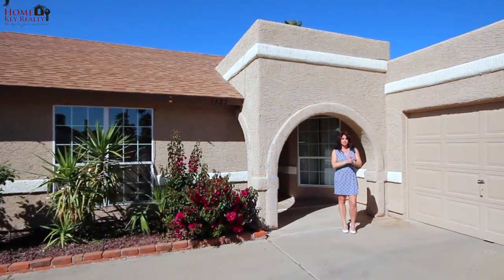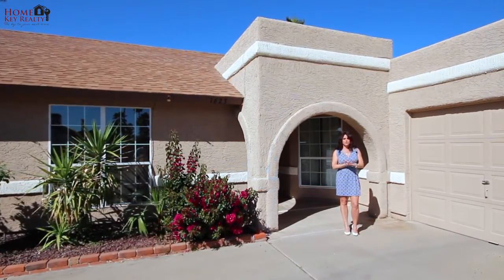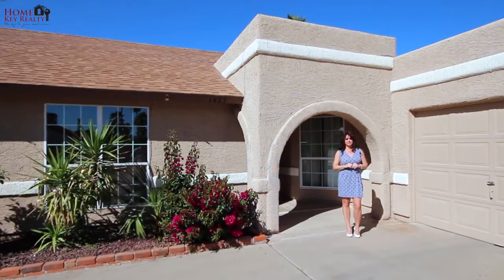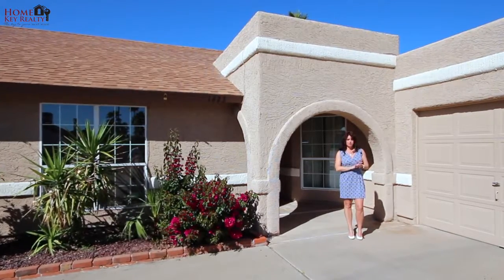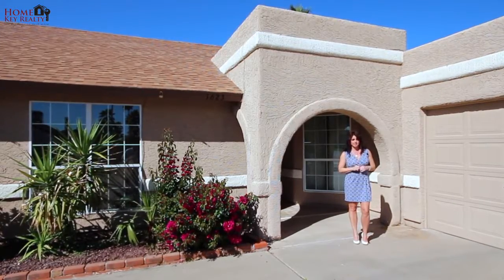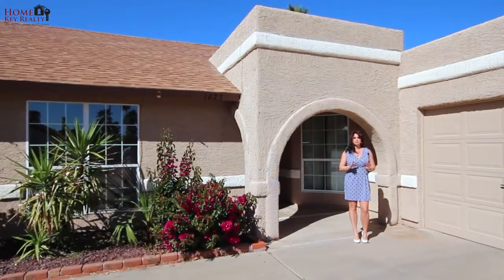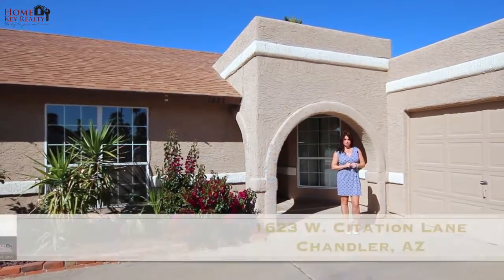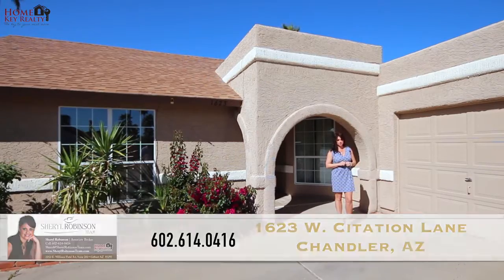SOLD! Updated Chandler Home SOLD by Sheryl Robinson, Realtor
SOLD. And we can sell yours too. Located in North Chandler, this amazing single level home is move in ready. Tired of looking at houses that are outdated and need upgrading then look no further. This bright open floor plan has vaulted ceilings. The kitchen has desirable custom granite, stainless steel appliances, updated cabinets, upgraded lighting and plumbing fixtures. The master bath has custom granite, updated vanity, separate custom marble shower and gorgeous soaking tub. The second bath has custom granite, updated vanity and a beautiful custom shower/tub combo. An extensive use of high-end durable wood-like tile in the main living areas. Real fireplace. Ceiling fans. Updated windows and roof and a huge backyard with putting green and gorgeous shade trees. Close to freeways and shopping. No HOA.